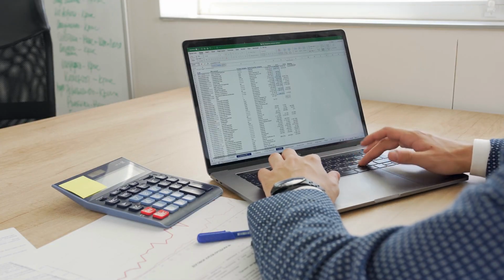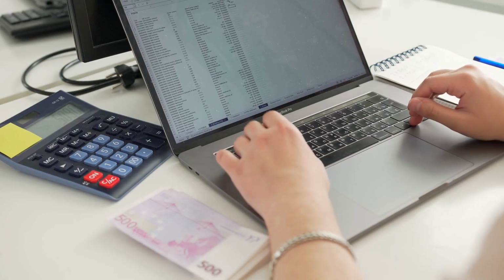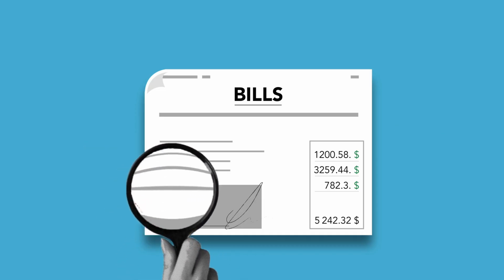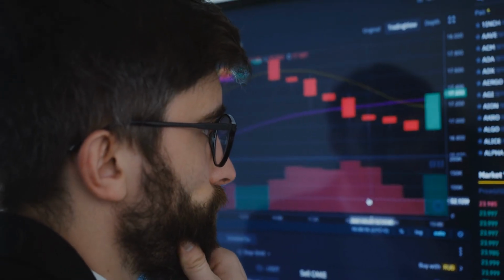FinancialAccounting OP YioY6nY — Ch. 9: Accounting for Receivables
Chapter 9: Accounting for Receivables

Part of the full FinancialAccounting OP YioY6nY course.